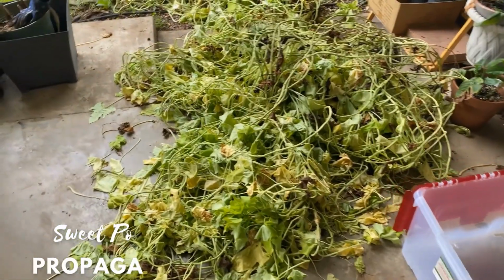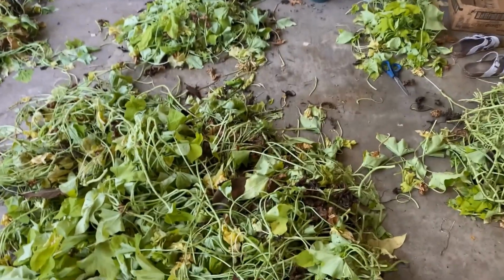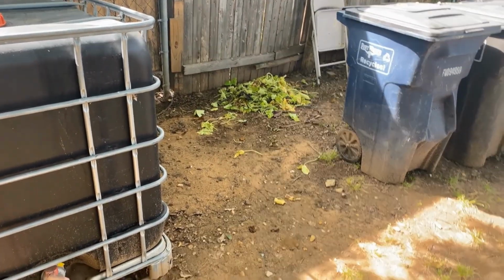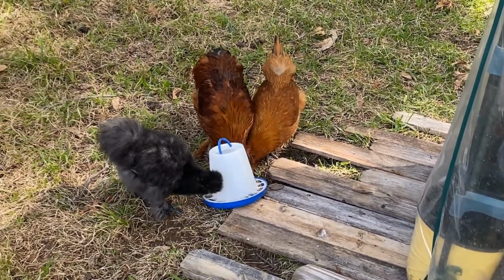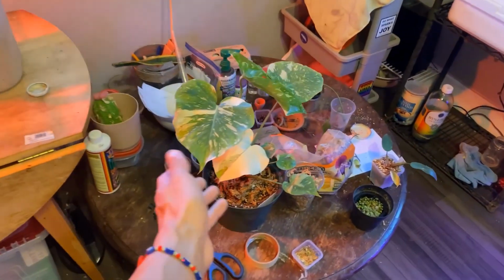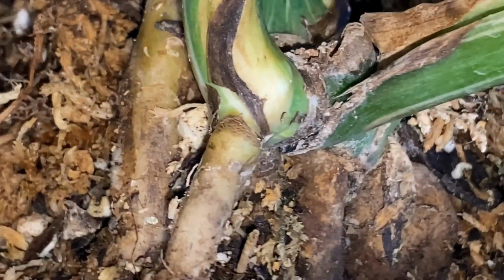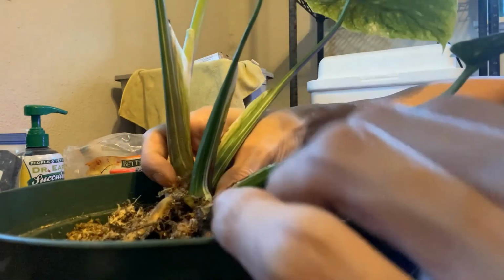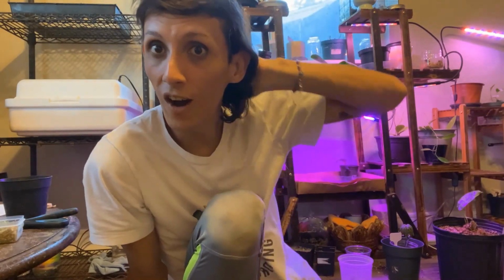Plant Vlog: Massive Sweet Potato Propagation, Relaxing Chick Updates, & Propagating Monstera Thai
Hello Everyone,
 In this vlog, I wanted to share our massive sweet potato propagation, chicken updates, and a monstera thai propagation.

Bleulotusgardens.com/shop

Various tiers to offer & adopt a chick where you help with a monthly contribution to keep our homestead going, sharing a bit more personal of my transition and more.

Receive Exclusive Merchandise
Store Discount & More

Instagram.com/bleulotus.gardens

Poppl:

BLEUPHOENIX

It is great for a small business owner where you can share your media profile instantly or for payments while building connections effortlessly with others

Trueleaf:
With a great selection of seeds to supplies and even grow lights use our code to save a little and help our channel grow- let us know what to review we love to hear from you

"Be Kind To Yourself, Be Kind To The World."
Bleu